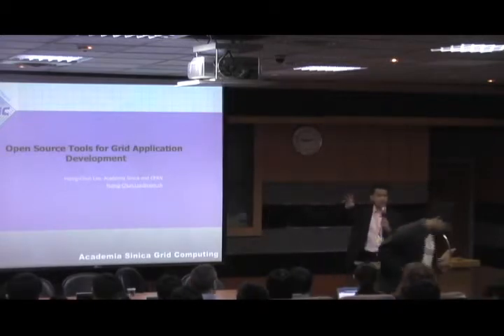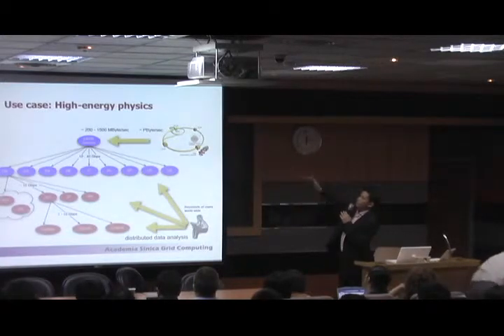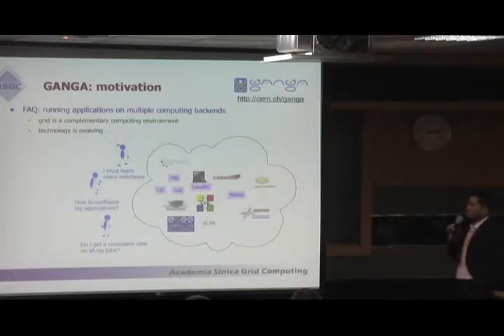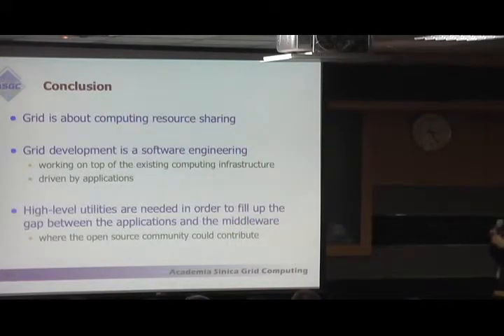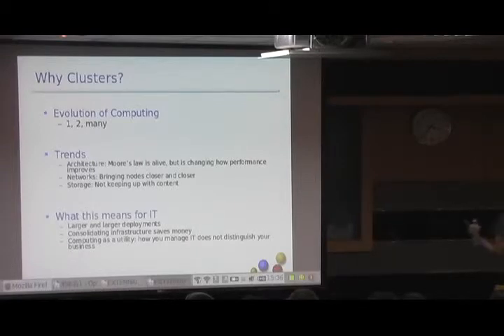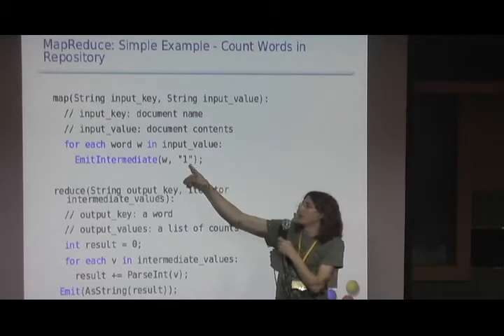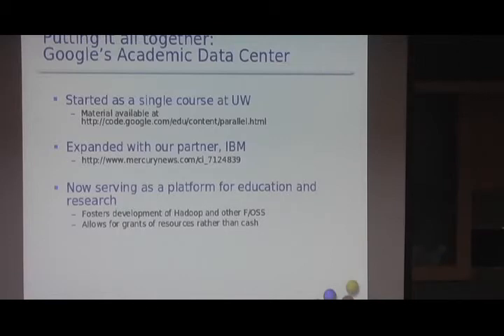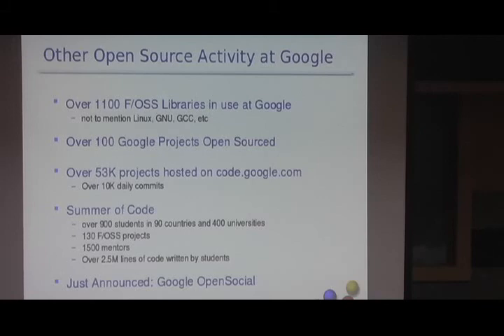[COSCUP 2007] 大規模運算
主持人: Knight Feng
- 李宏春 (ASGC): Open Source Tools for Grid Application Development
- Christophe Bisciglia (Google): Cluster Computing: Why it's happening, why it's important and why open source adds value.